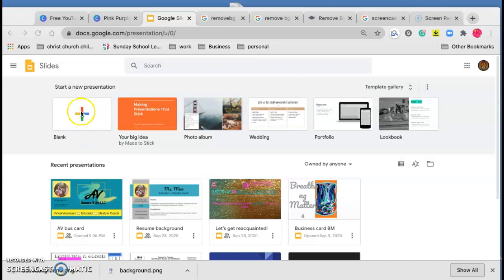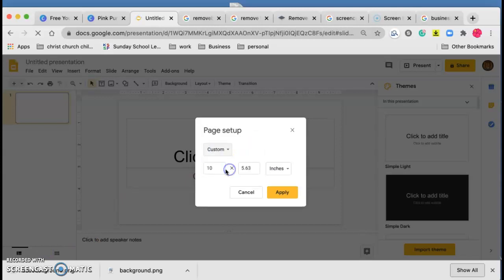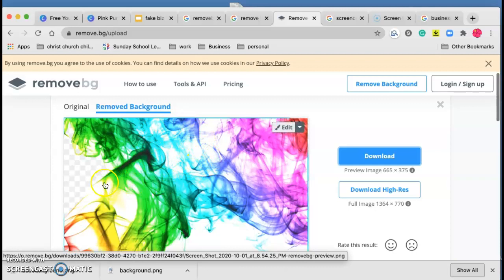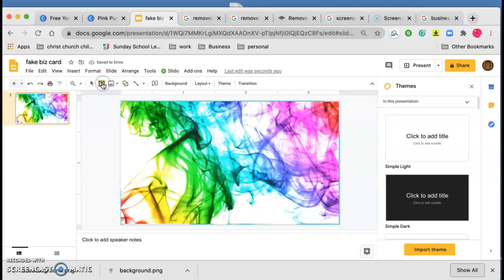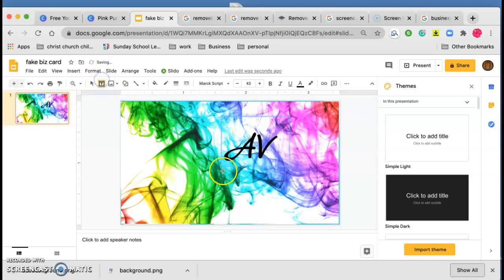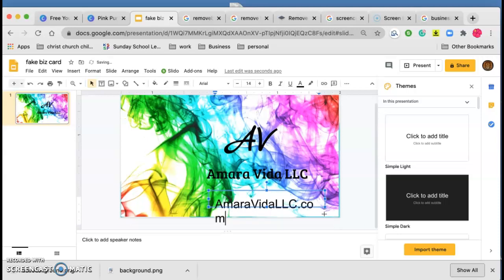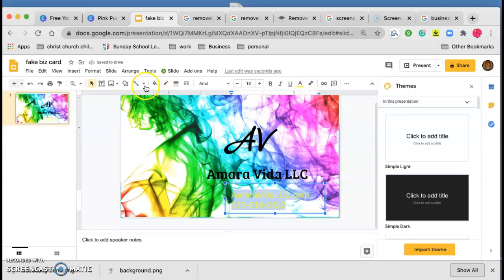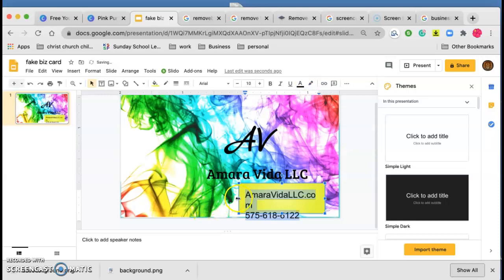Tutorial Business Card using Google Slides